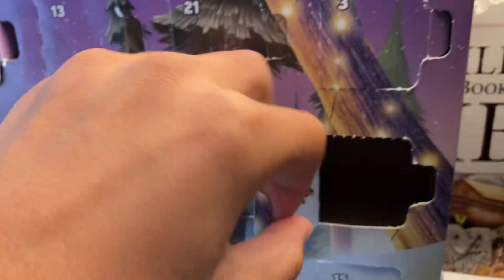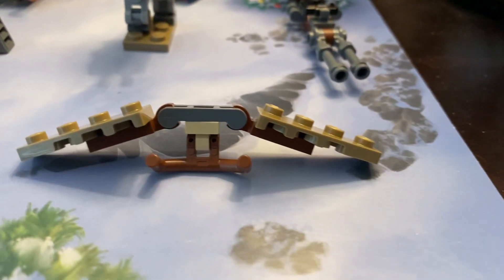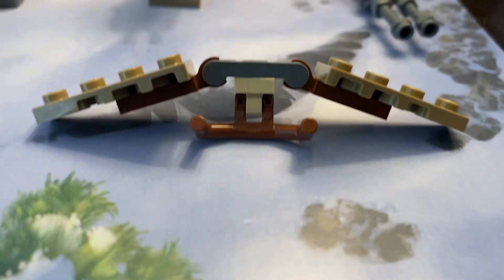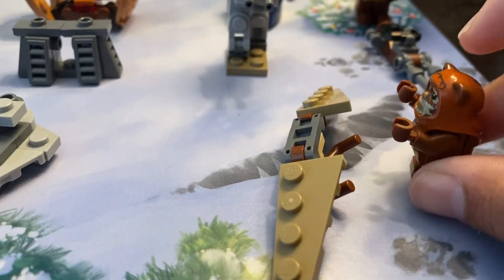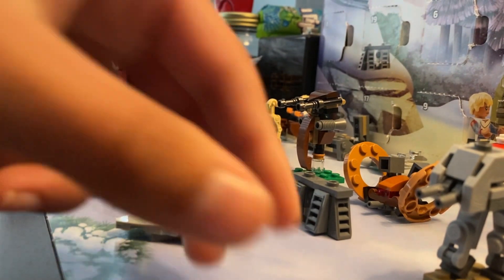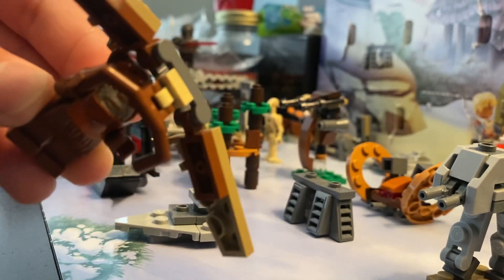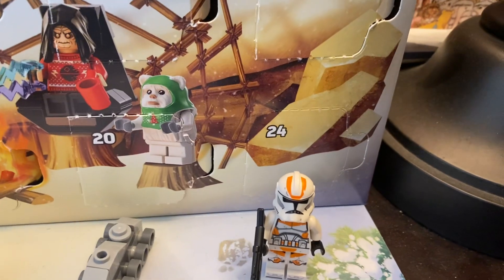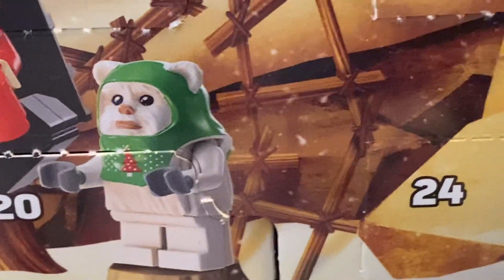DAY 23– Mini Ewok Glider! Lego Star Wars Advent Calendar Countdown Review!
Today we get a Mini Ewok Glider!